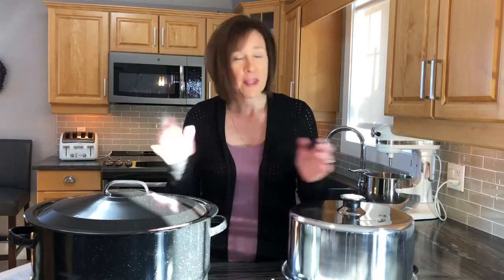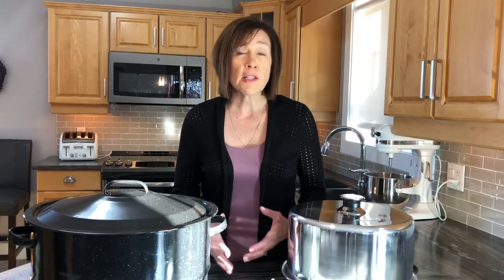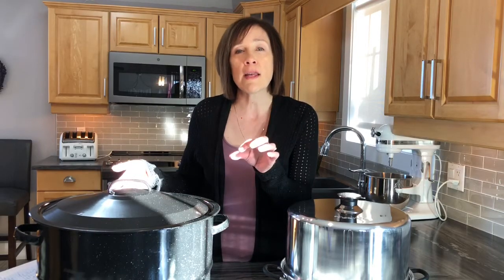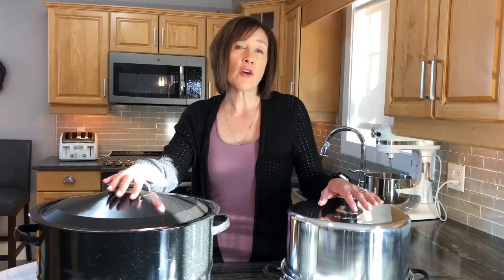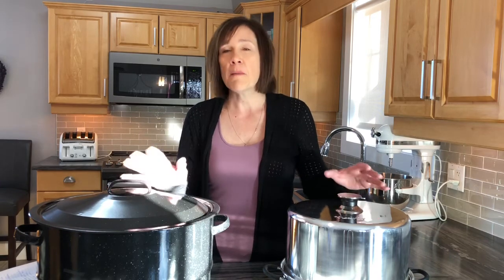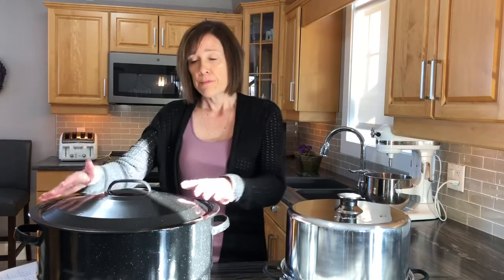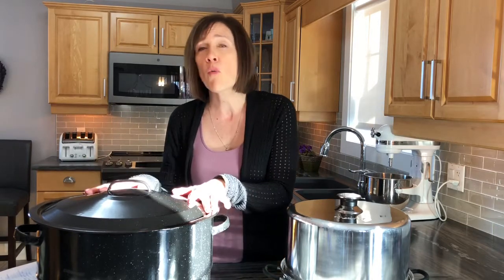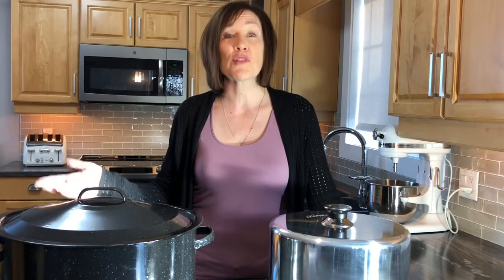Steam Canning Vs Water Bath Canning- pros and cons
I want to talk about the difference between water bath canning and steam canning to help you decide if this is something you would like to get into!

All New Ball Book Of Canning And Preserving Canner
Steam Canner